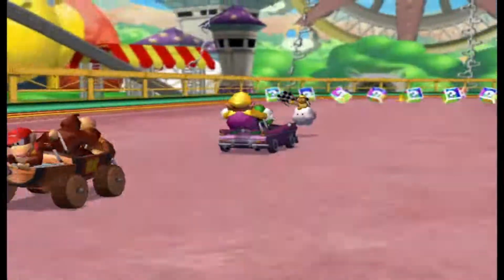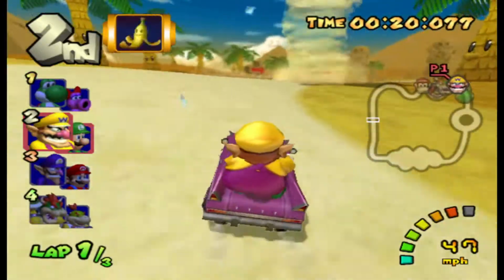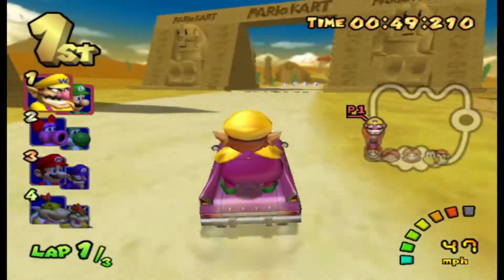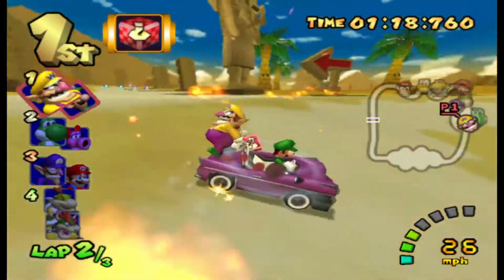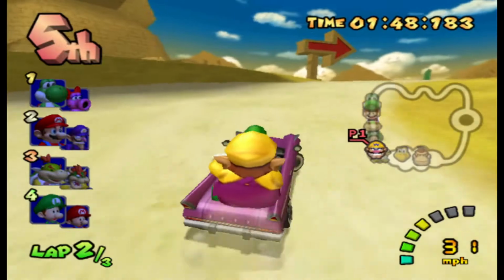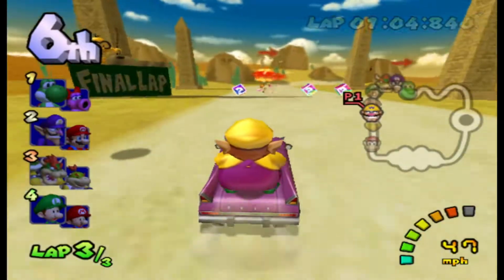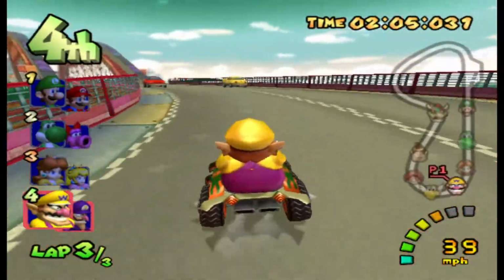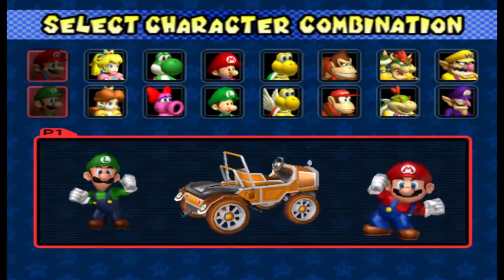Mario Kart Double Dash Playthrough Part 4!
Me and TGR made another Mario Kart Double Dash Playthrough and we made Wario say owwwwwaaaaaaa!